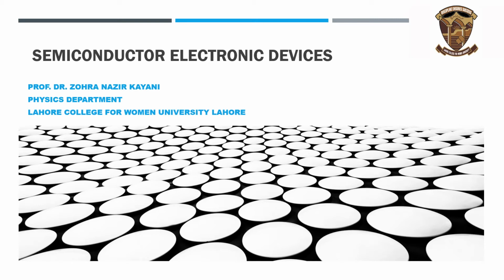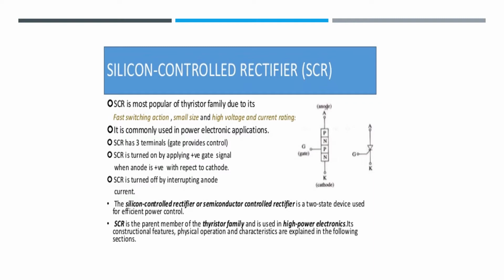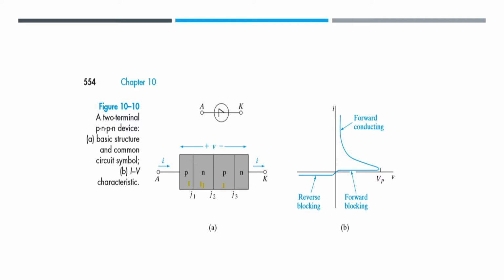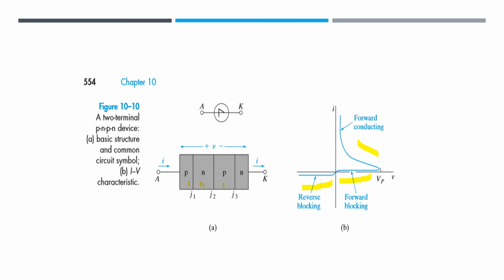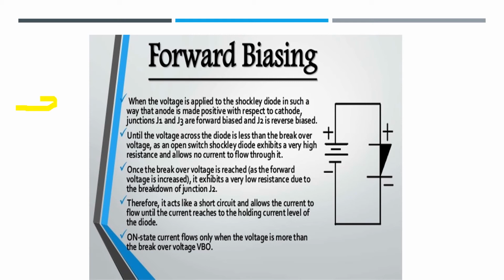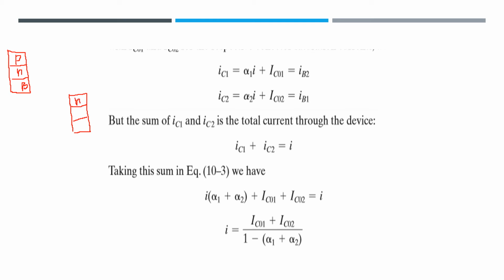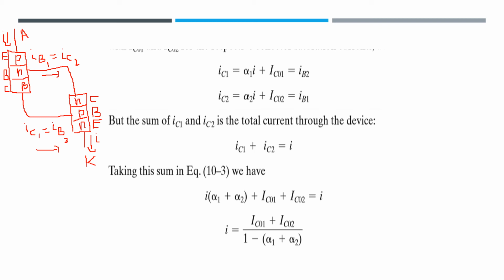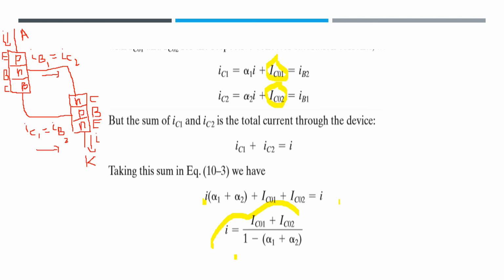The p-n-p-n diode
These devices are typified by a high impedance (the “off” condition) under forward bias until a switching signal is applied; after switching, they exhibit low impedance (the “on” condition). The signal required for switching can be varied externally; therefore, the devices can be used to block or pass currents at predetermined levels